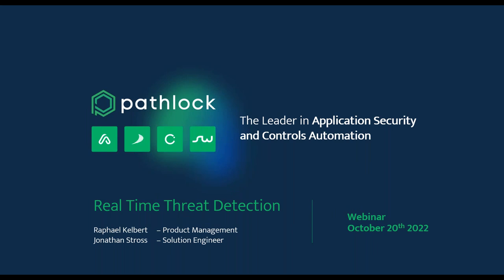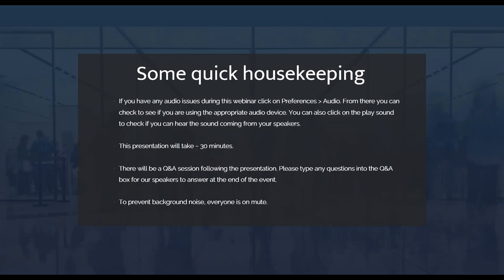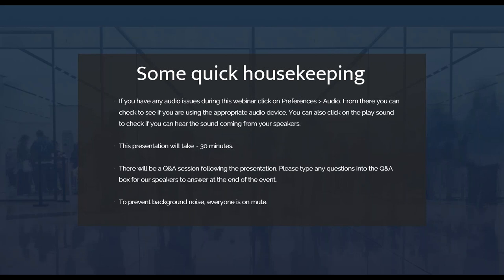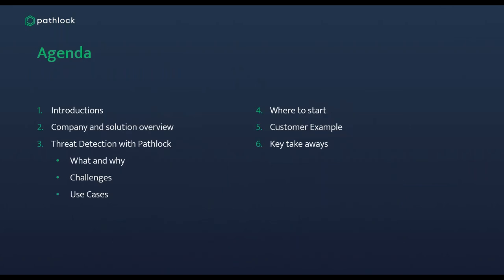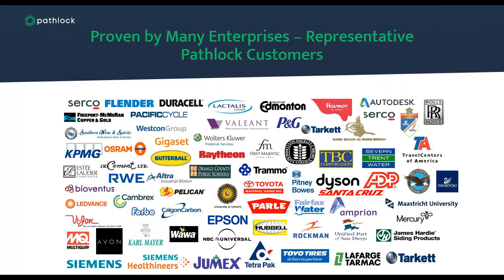Ways to Achieve Real Time Threat Detection in Your Security Landscape